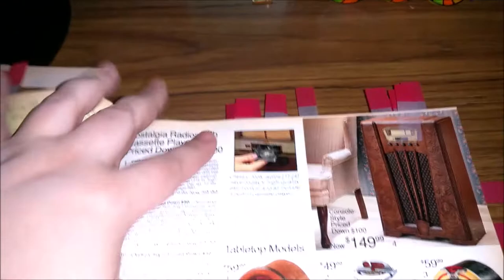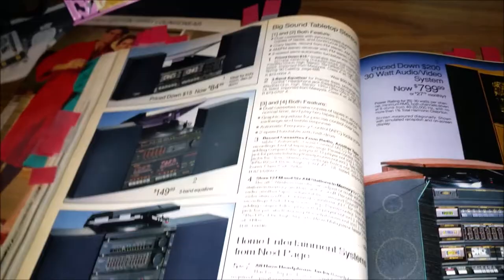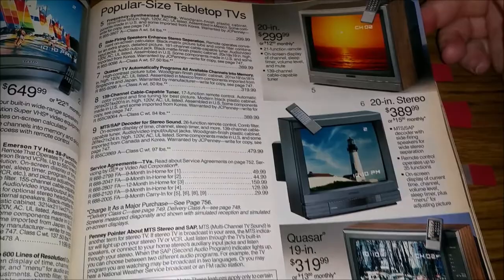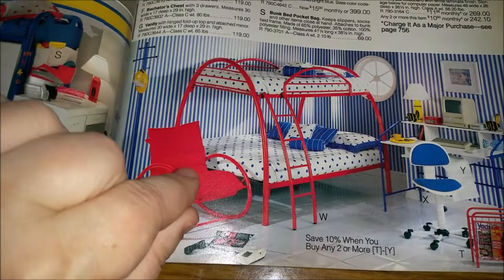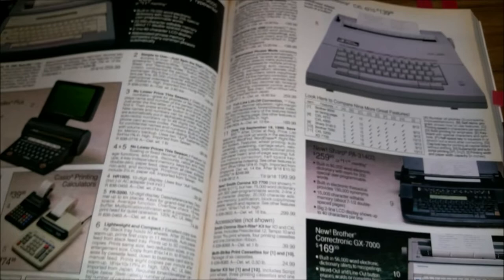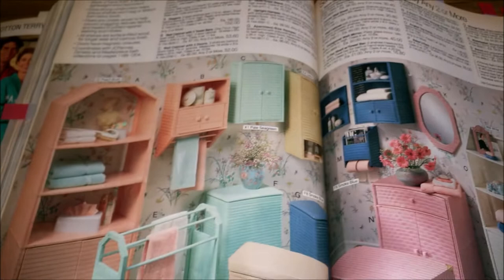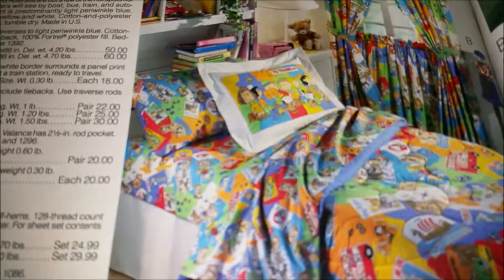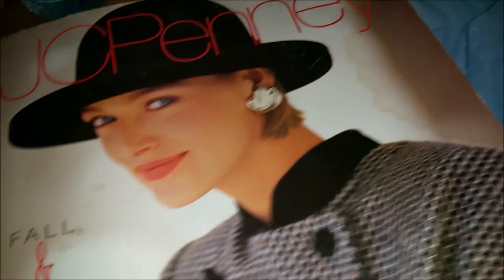Electronics & Home Goods from 1990 JCPenney Catalog ~ Part 2 ~ Toy-Addict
Children are not the primary audience for this video.  This content was created with adult viewers in mind. Adult collectors of nostalgia and pop culture are the intended audience. Toy-Addict does not collect information about any viewers.  Viewers are not encouraged to share any personal information.  Under the Code of Federal Regulations 16 cfr 321.2, this video shall not be deemed as directed to children.